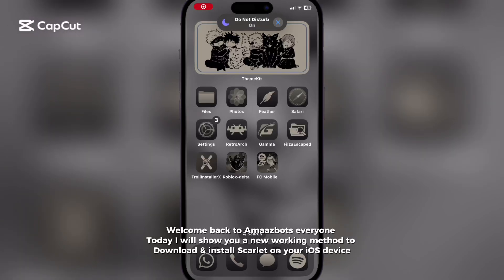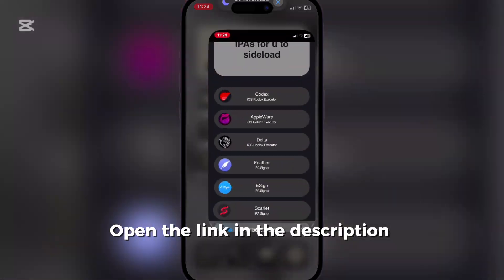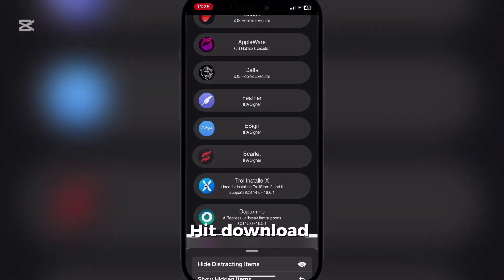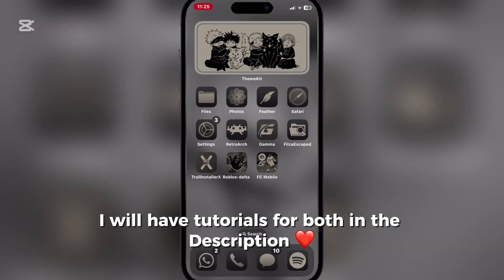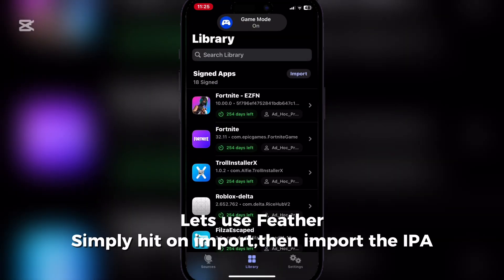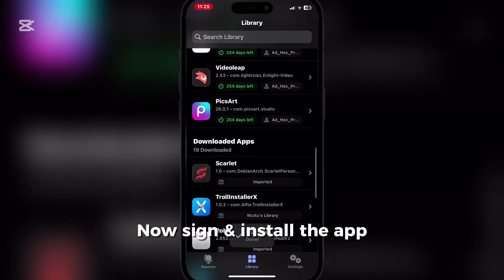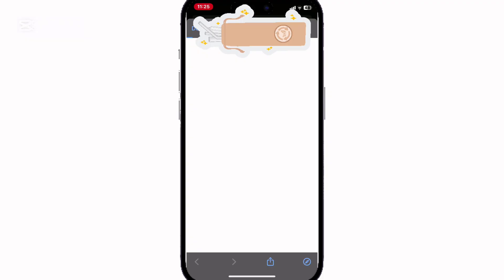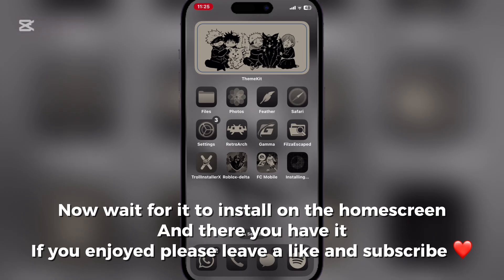Install Latest Scarlet iOS on iPhone & iPad without Jailbreak & PC | Install Scarlet no Revoke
Learn how to install Scarlet iOS on your iPhone or iPad without jailbreaking your device or using a PC. This method is safe, easy, and completely free. Get Scarlet iOS on your iOS device now and enjoy all the exclusive features and apps it has to offer. No jailbreak or computer required, just follow the simple steps in this video and you'll be all set. Scarlet iOS installation has never been easier!

Alternative method with certificate: Install Updated Scarlet iOS on iPhone & iPad without Jailbreak & PC | Install Scarlet no revoke iOS

scarlet ios
scarlet iphone
scarlet ios
scarlet iphone
scarlet ios
scarlet iphone
scarlet ios
scarlet iphone